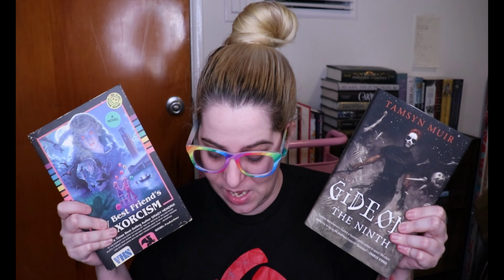Brilliant Books Monthly | A Six Month Review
Anything I didn't like is entirely my own fault for being horrible at communicating with the company (on purpose).

Amazon Wishlist